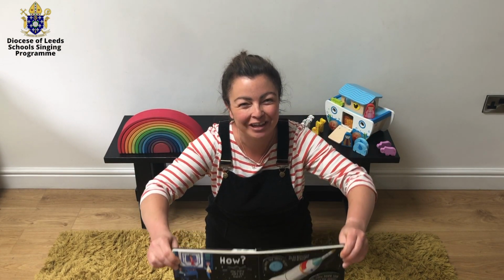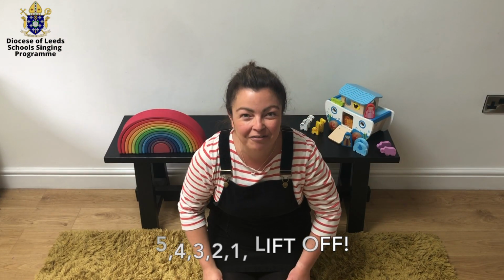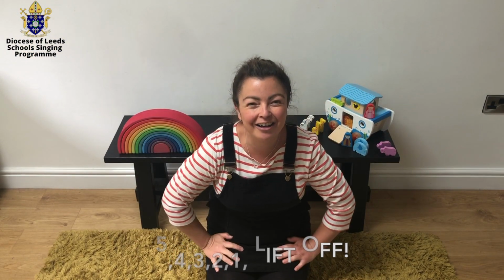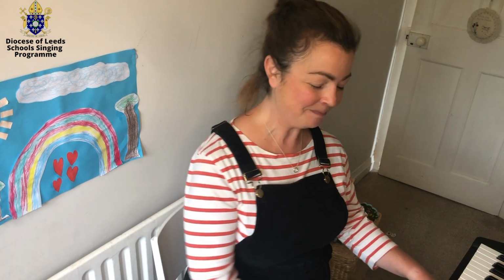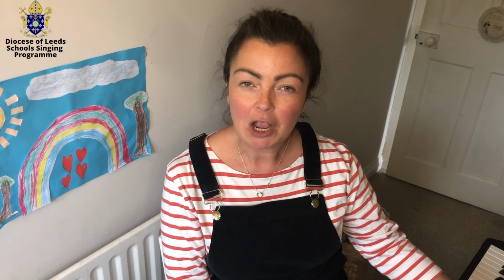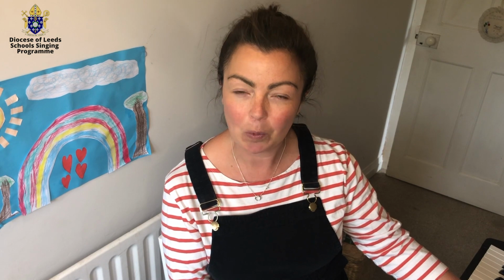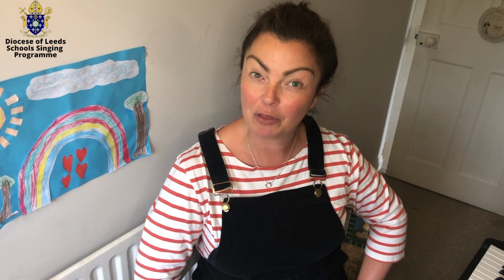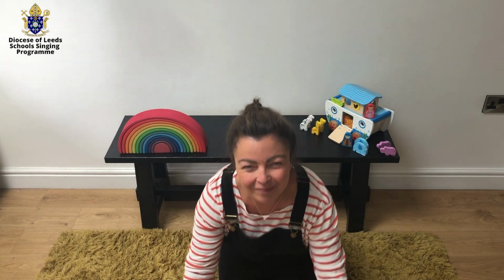Virtual Early Years Singing Session 7 -with Lucy A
This week we’re going to meet our favourite farm animals, dance the hand jive and fly to the moon! We’ll also be revisiting the fantastic song ‘My God is a good God’.
00:48 Welcome song
01:49 Hand jive
05:29 Zoom zoom zoom, we're going to the moon
06:52 My God is a good God
09:28 Hello, my name's Joe
11:38 Buttercup Farm by Jan Holdstock
16:05 Music Bag (Cows in the kitchen)
We are determined to continue delivering the highest standard music education to our choir and school communities. Your support will ensure this continues at a time when they need us most.
Please consider texting CHURCH MUSIC to 70500 to contribute £5 to the Coronavirus Emergency Music Appeal.
Facebook- Diocese of Leeds Music